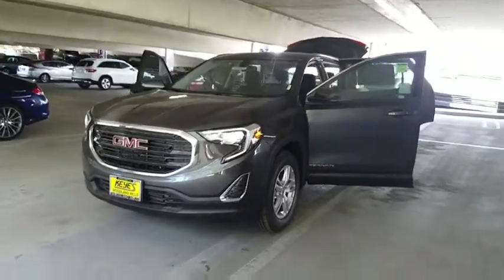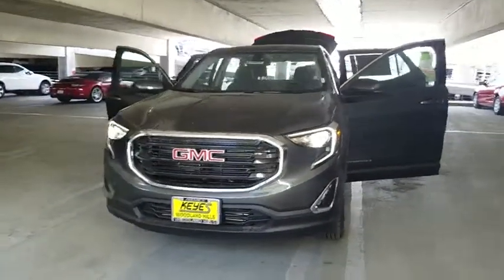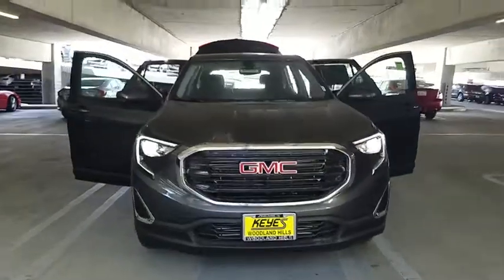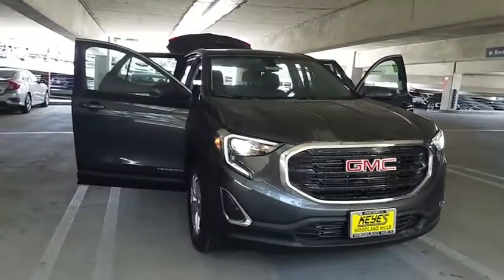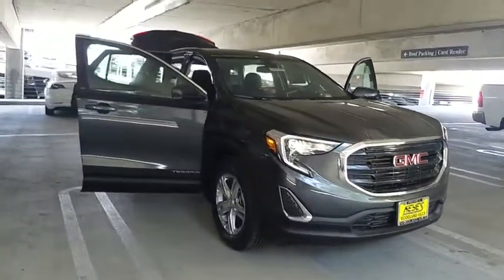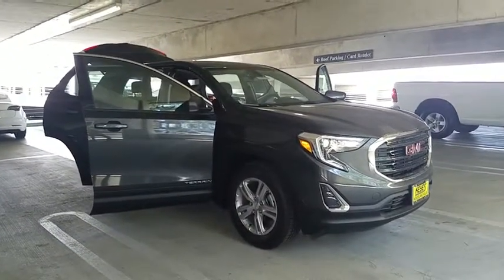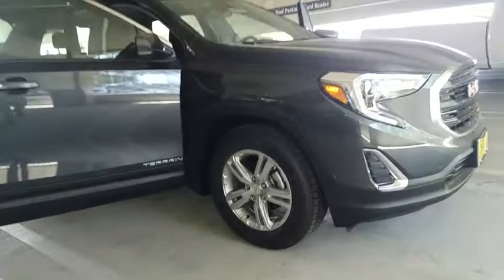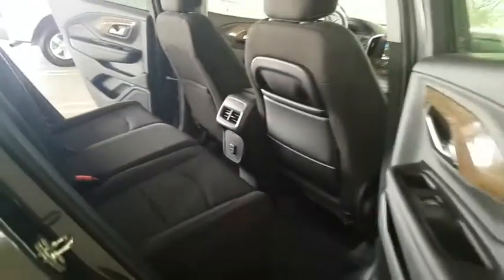2018 GMC Terrain Los Angeles, Woodland Hills, Beverly Hills, Thousand Oaks, Van Nuys, CA 880655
2018 GMC Terrain